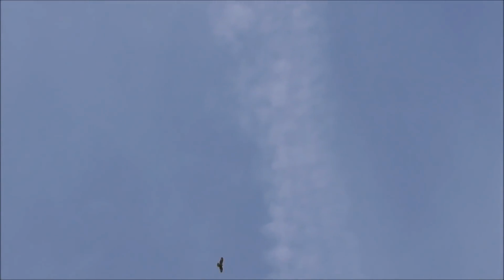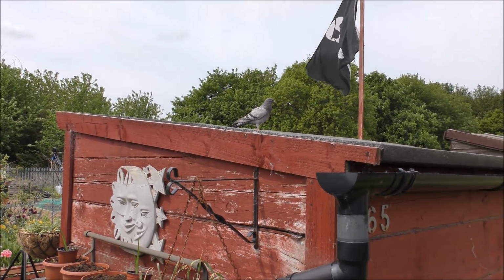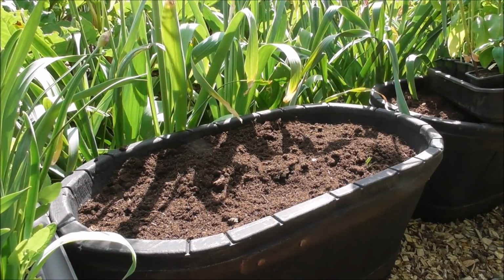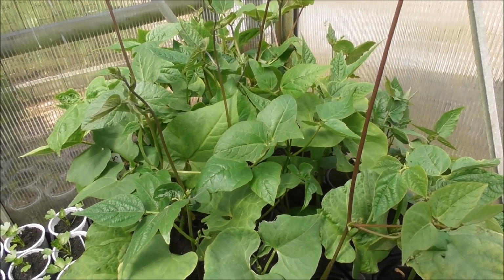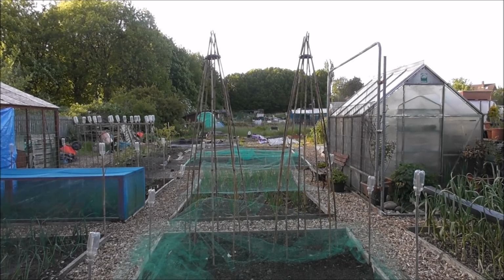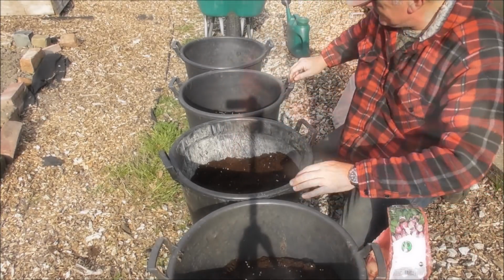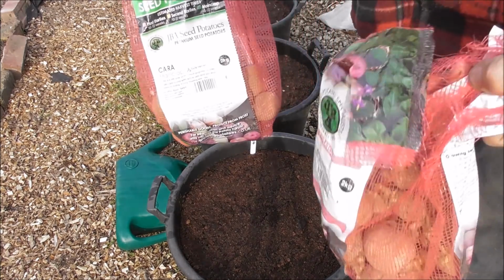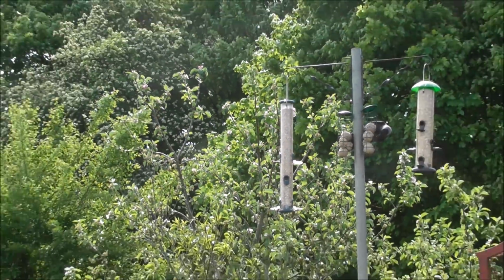PLANTERS SPUDS AND MUCH MORE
In this episode we will be replacing all the old planters, planting flower and much much more